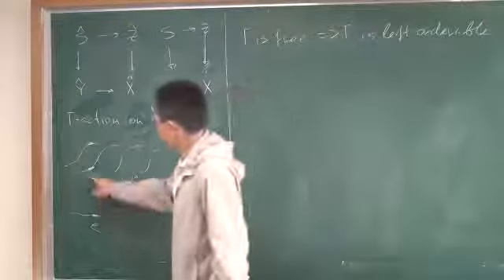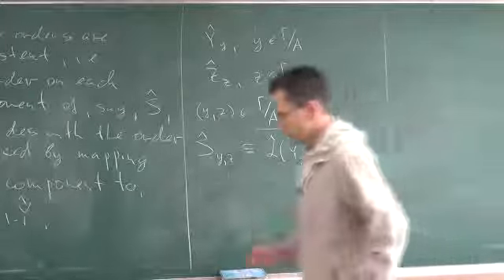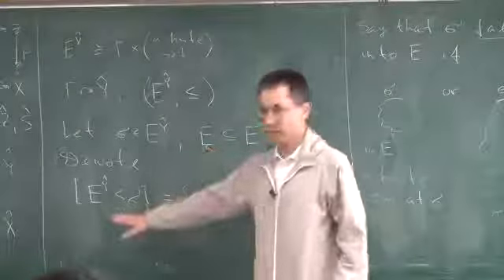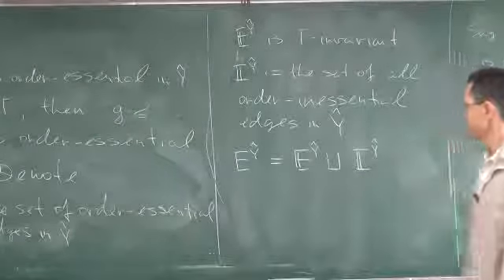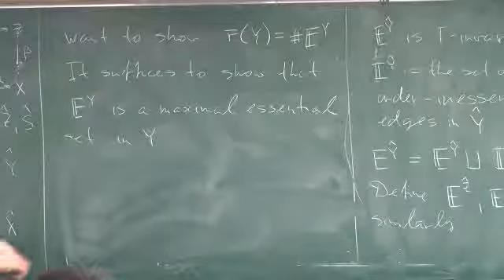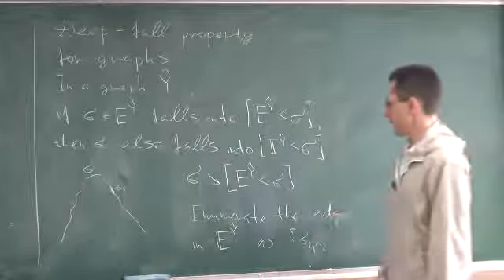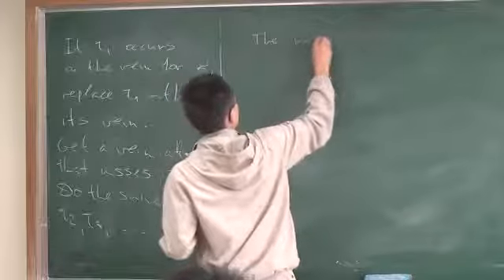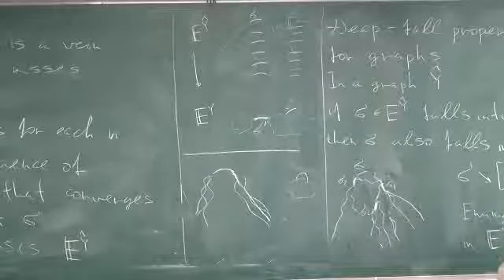Igor Mineyev (Univ. of Illinois, Urbana-Champaign) / Groups, Cell Complexes and l2-Homology